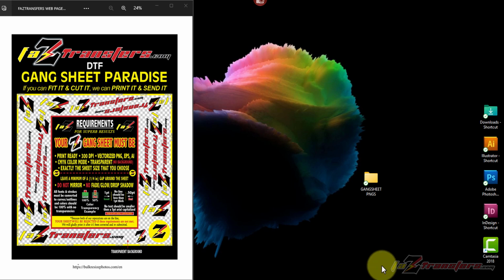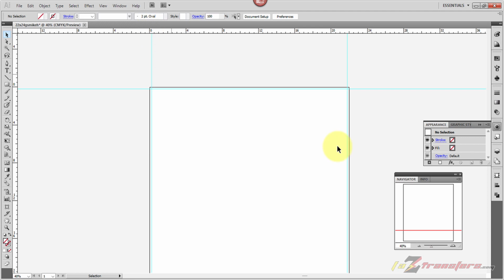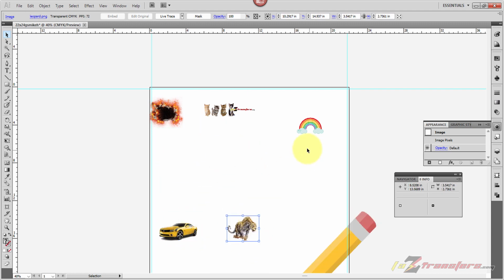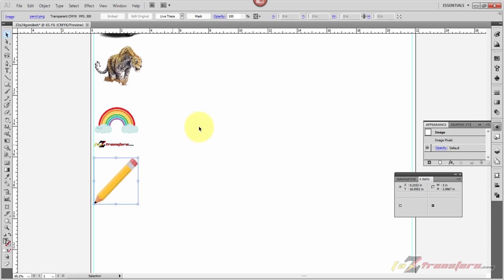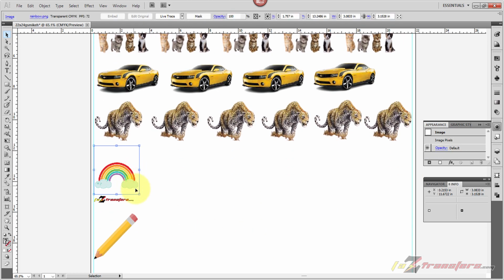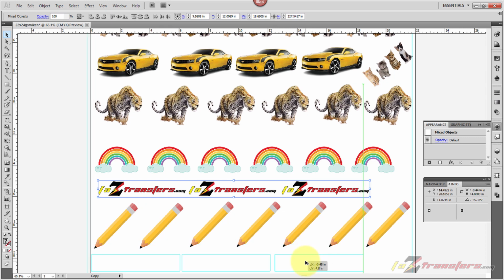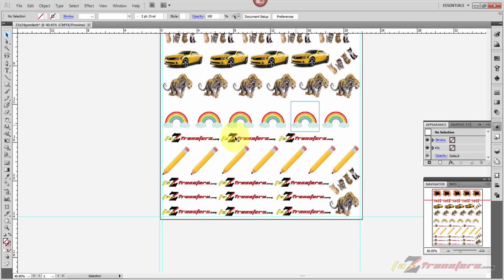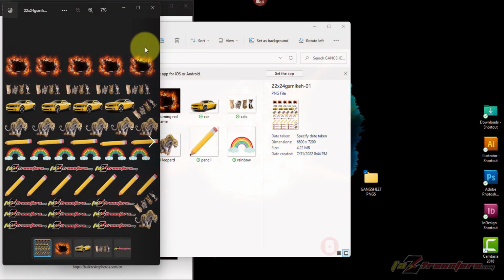CREATING A 22X24 GANG SHEET USING ILLUSTRATOR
In this tutorial, we're going to teach you in Adobe Illustrator how to create a 22x24 Gang Sheet. This will be a step by step video from start to finish. Enjoy!!